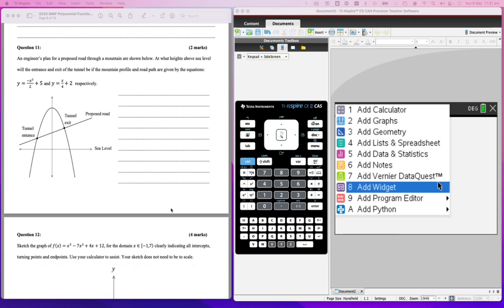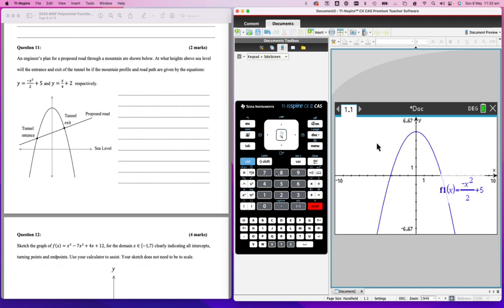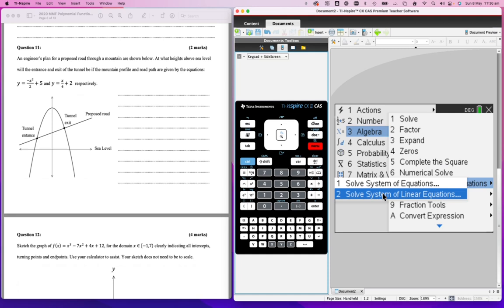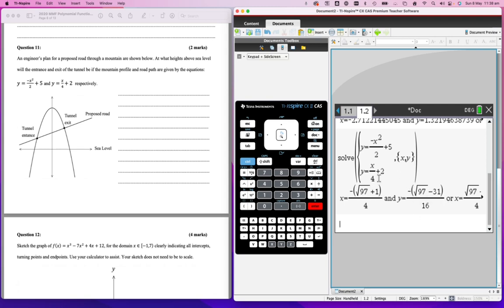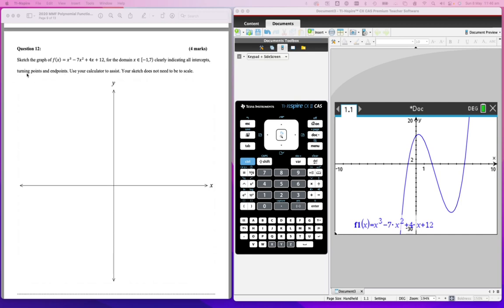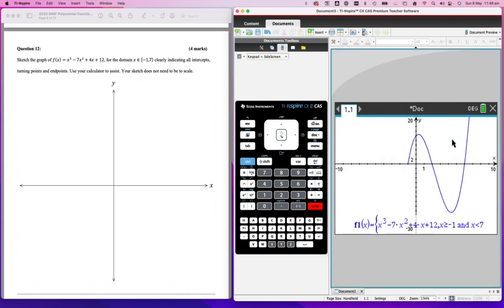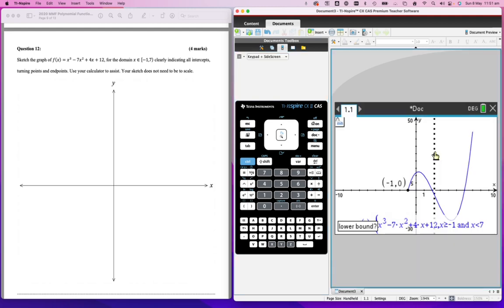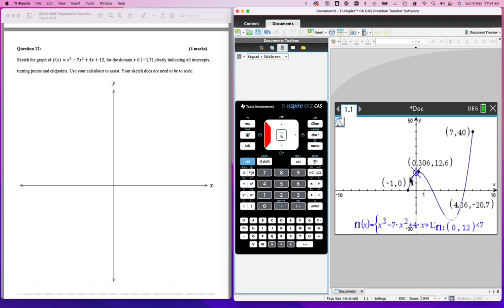MM315 - Fn Test 2020 Q11 + 12 How to Use GDC.webm